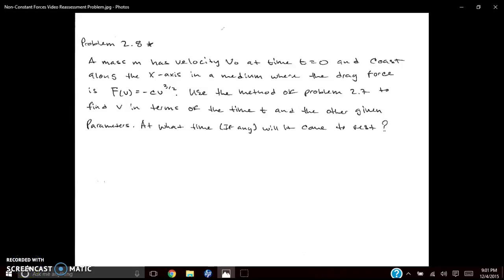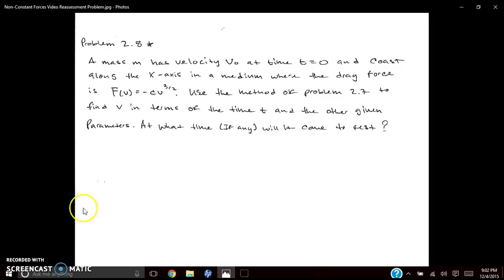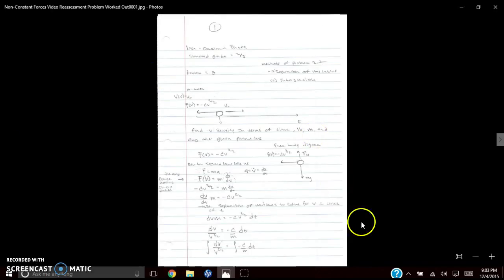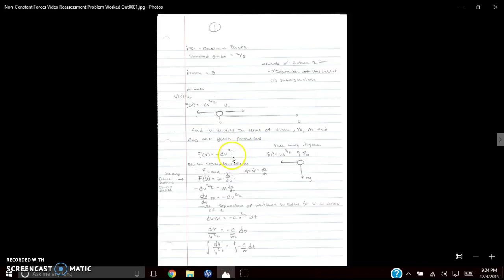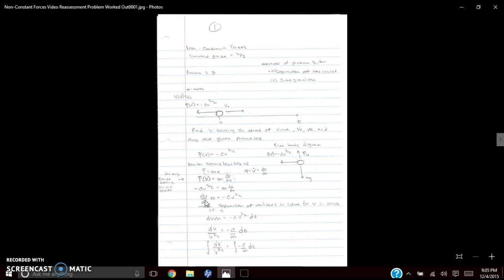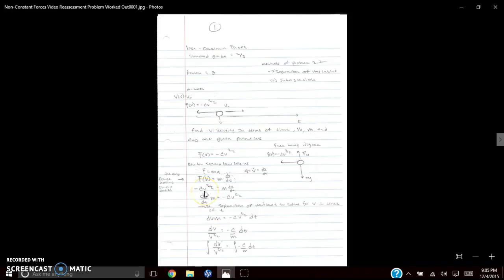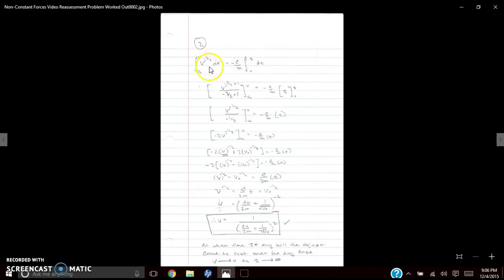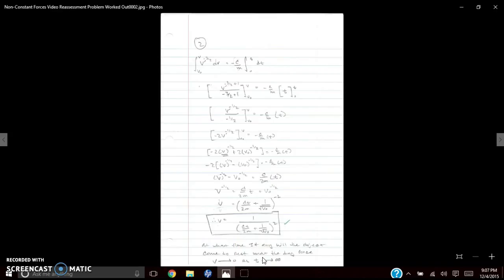Non-Constant Forces Video Reassessment